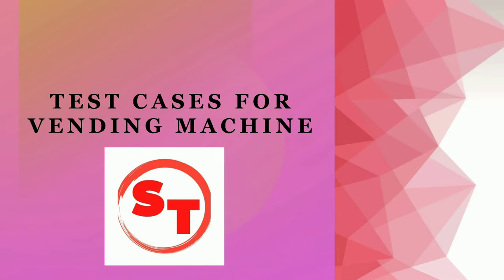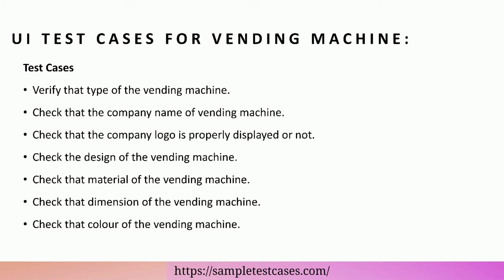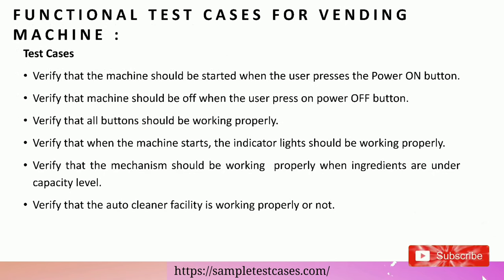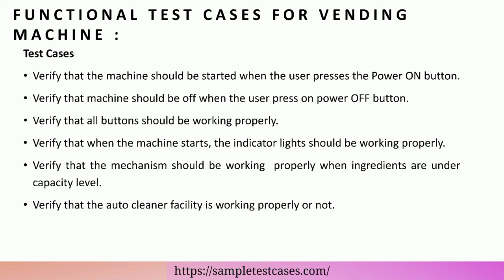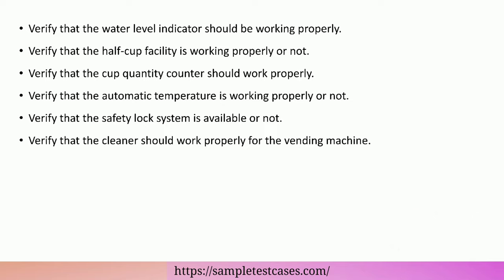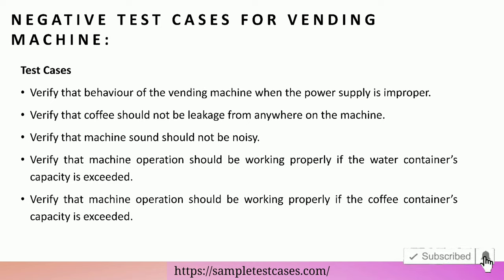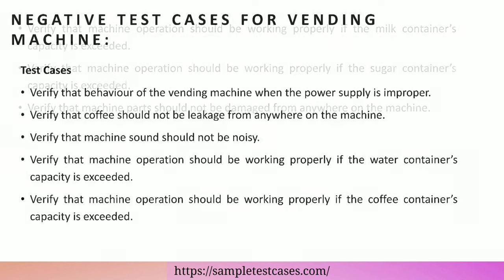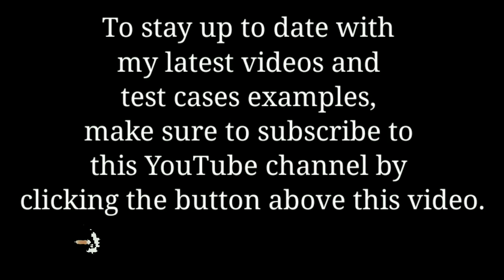Test cases for Vending machine | UI, Functional and, Negative test cases for Vending machine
Test cases for vending machine | Test scenarios for vending machine:-

How to write test cases for coffee vending machine:-

- UI test cases for vending machine
- Functional test cases for vending machine
- Negative test cases for vending machine

Test cases for vending machine and coffee vending machine are one of the most commonly asked interview questions in software testing.

Chapters:

0:00 start
0:03 UI test cases for vending machine
0:42 Functional test cases for vending machine
1:43 Negative test cases for vending machine